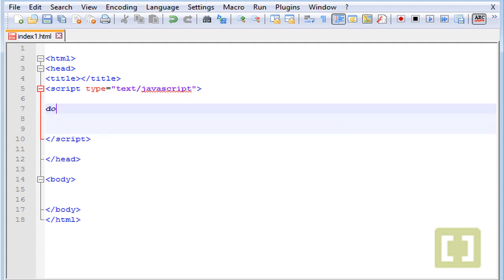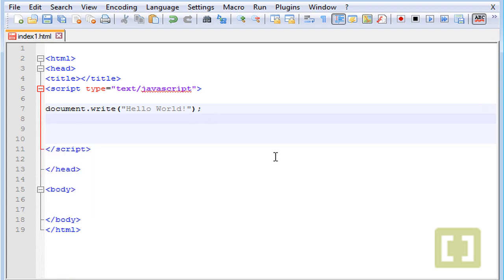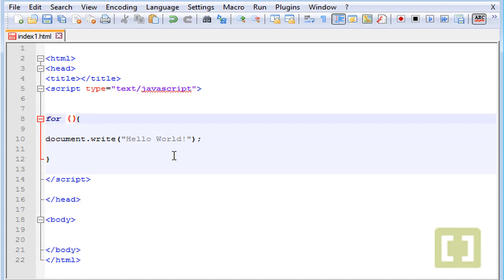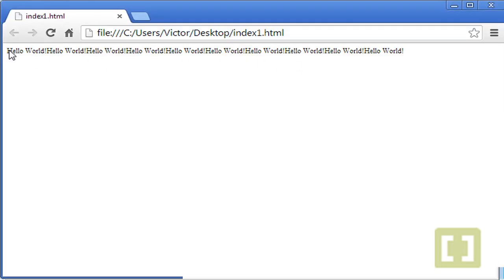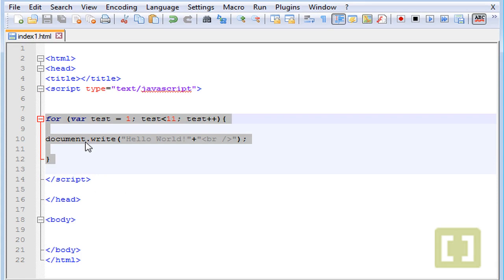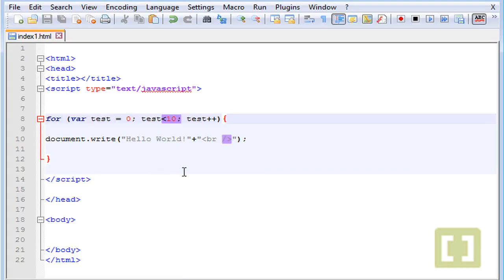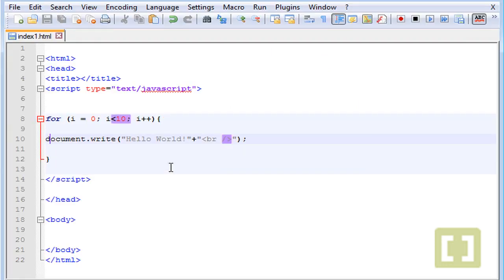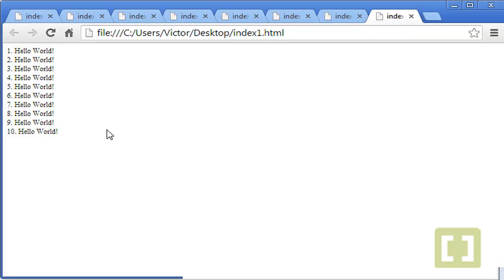For Loop in JavaScript